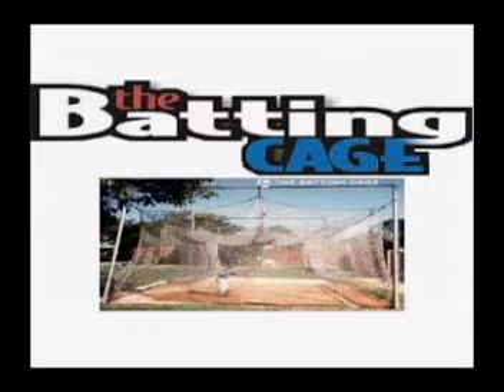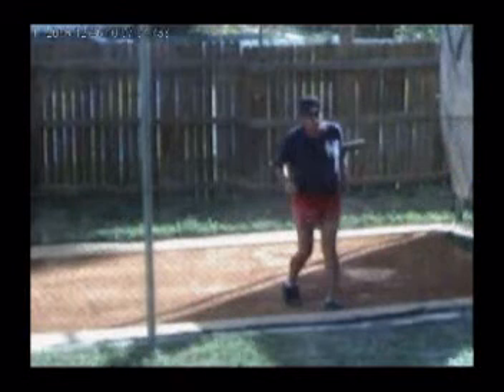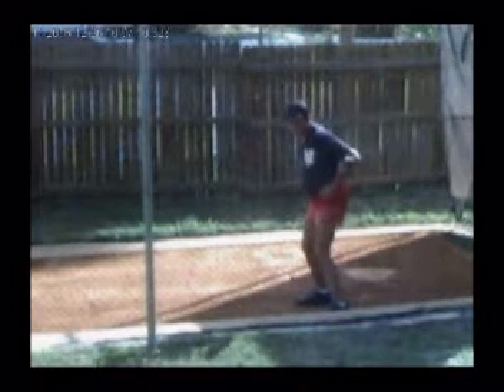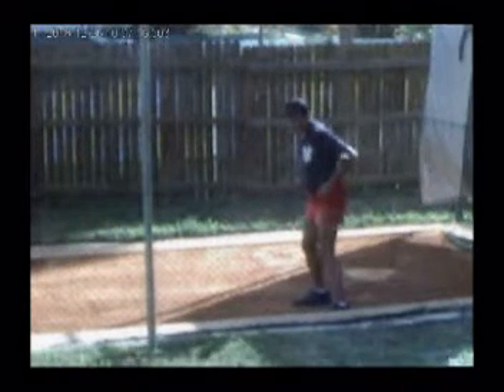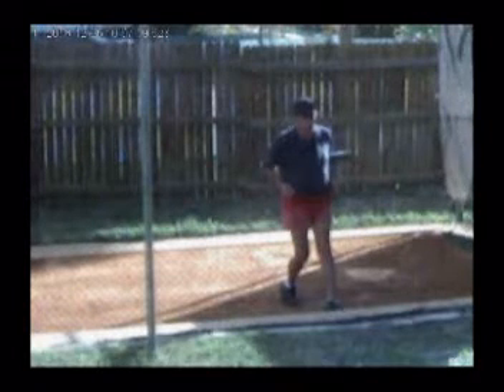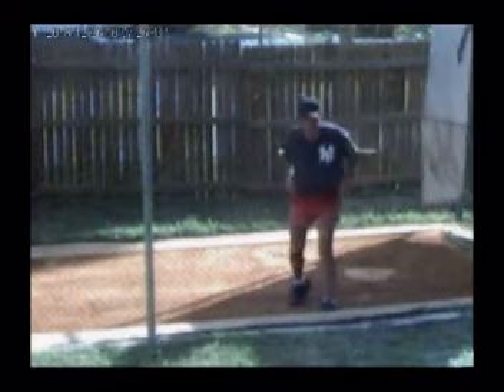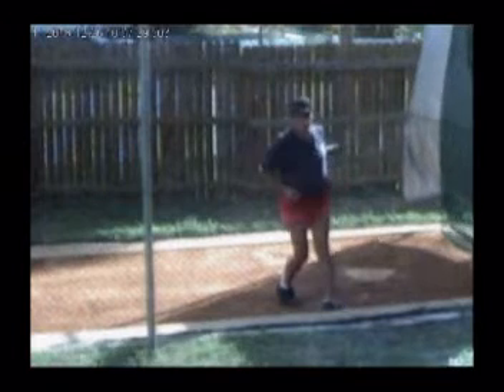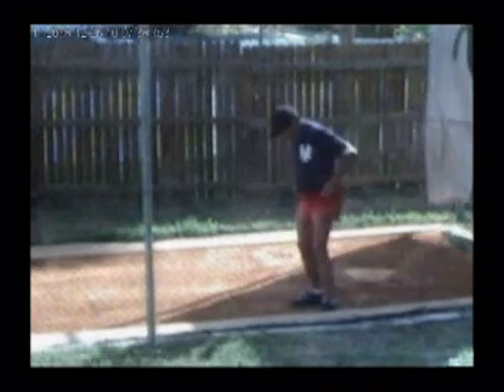Practicing Pivot Drill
Learning how to turn feet properly and keeping your weight back.